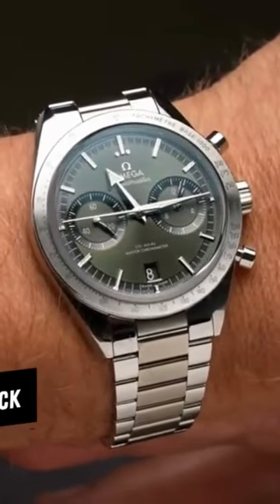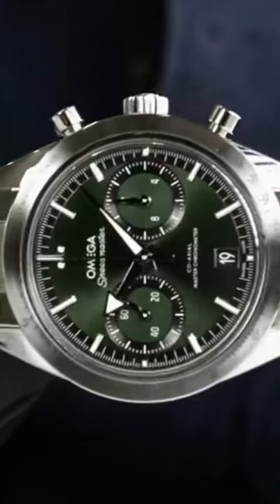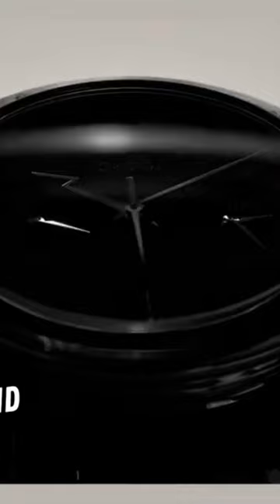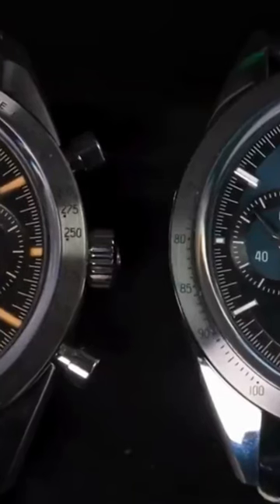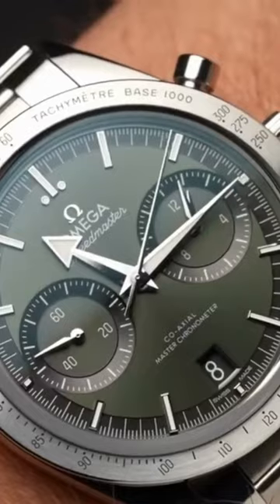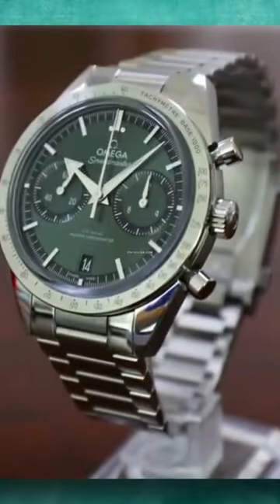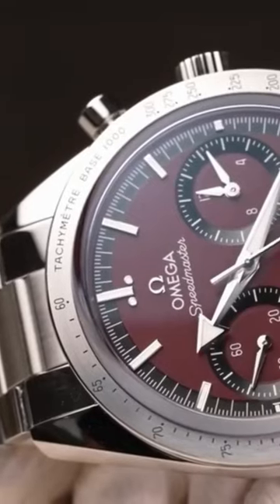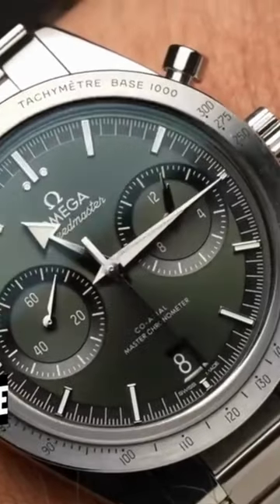OMEGA IS BRINGING SOME SERIOUS UPGRADES | Luxurious Dreams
In this video we are going to talk about OMEGA IS BRINGING SOME SERIOUS UPGRADES. Watch the video OMEGA IS BRINGING SOME SERIOUS UPGRADES by Luxurious Dreams

🍁 𝗔𝗕𝗢𝗨𝗧 𝐋𝐮𝐱𝐮𝐫𝐢𝐨𝐮𝐬 𝐃𝐫𝐞𝐚𝐦 🍁
Luxurious Dreams is Dreaming of living luxuriously indicates you have a very extravagant lifestyle. If you have a habit of spending more money than you have, your dream is actually telling you to slow down and stop wasting your money. Learn interesting videos and share your feedback with us.